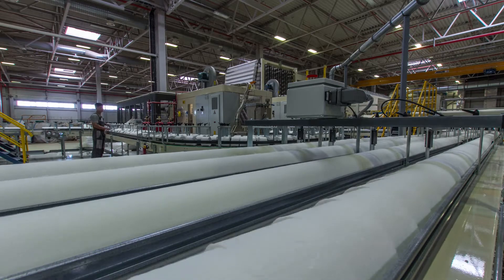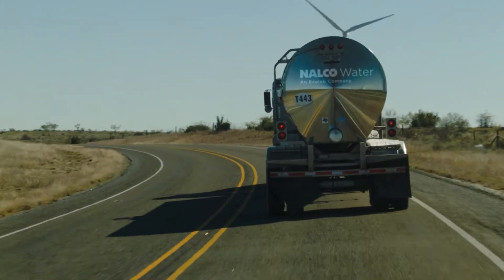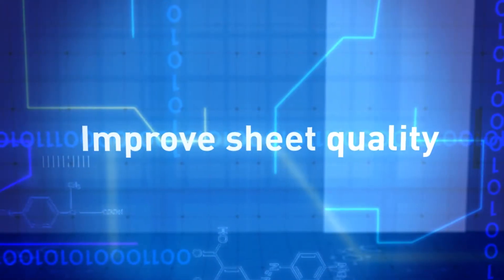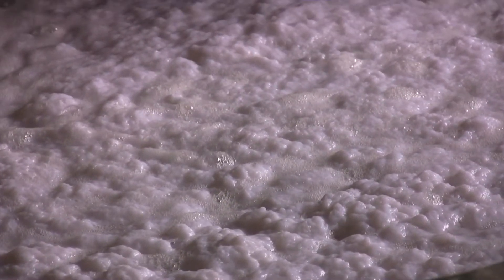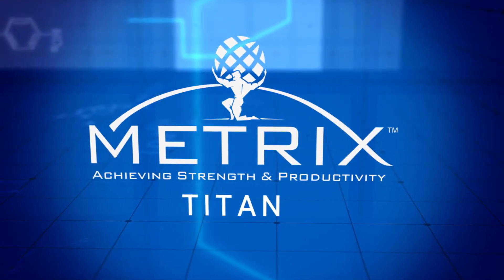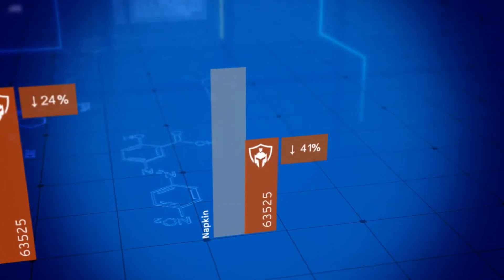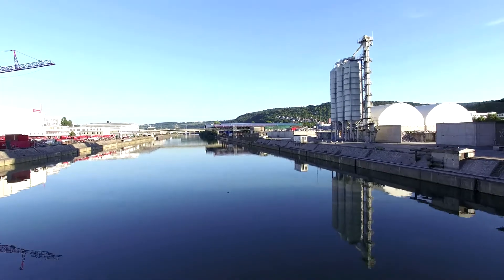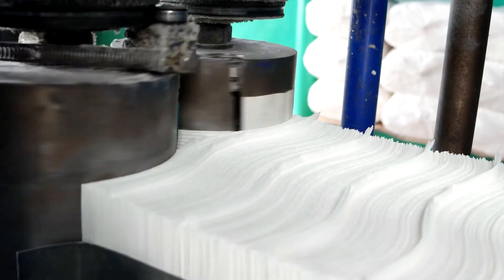Introducing Metrix™ Armor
Now available within our Metrix™ product line, is Metrix Armor, our new wet strength technology platform. Containing a complete line of wet strength resins that range in performance and cost efficiency to meet every customer’s needs. With this range of products, Nalco Water is well positioned to manage and balance the wet-end chemistry.